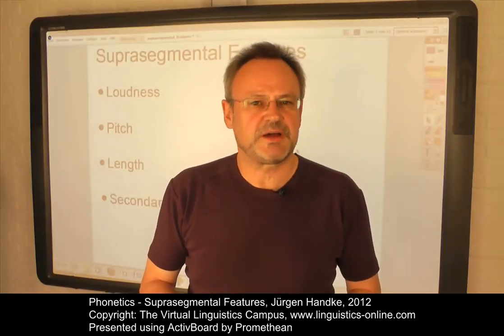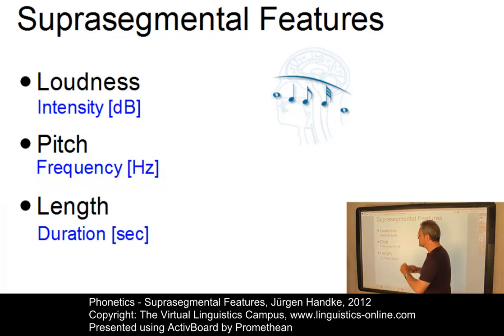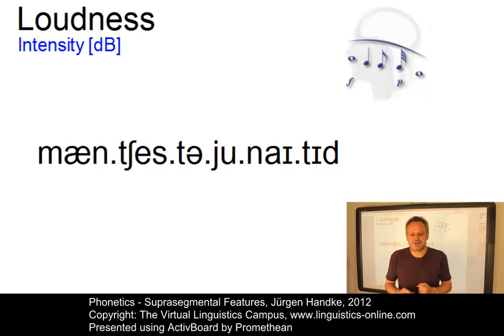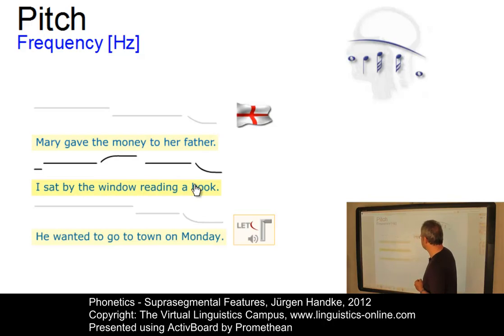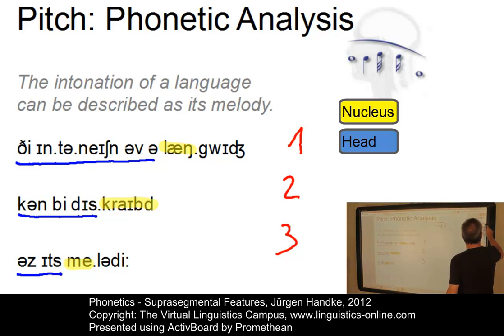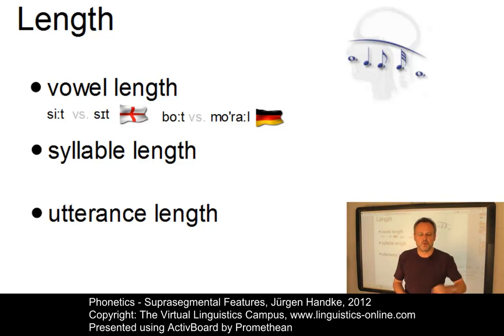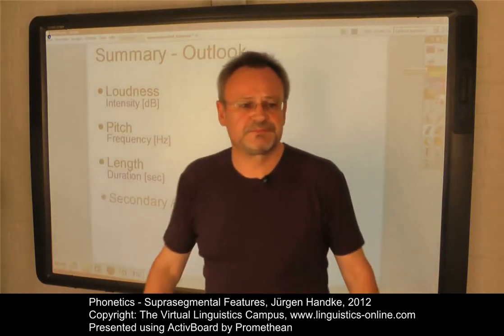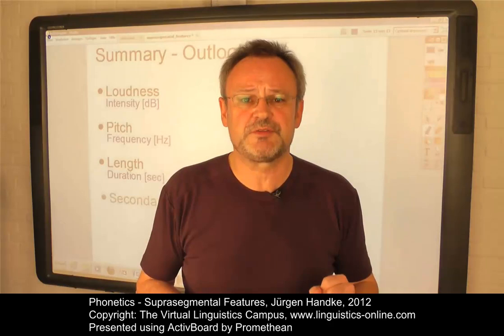PHO108 - Suprasegmental Features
This E-Lecture provides a phonetic description of the main suprasegmental features: loudness, pitch and length. In addition to these main suprasegmental features, a discussion of secondary articulation as well as co-articulatory effects is appended including as many examples as possible..